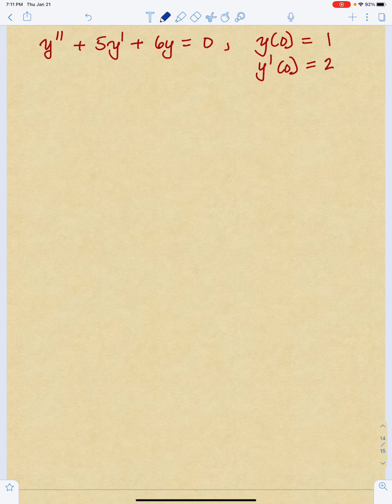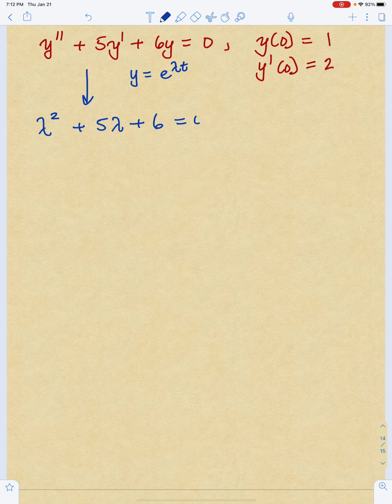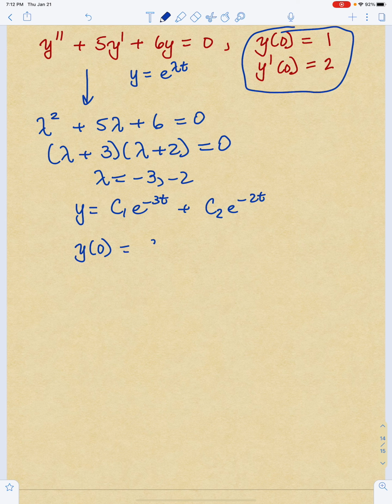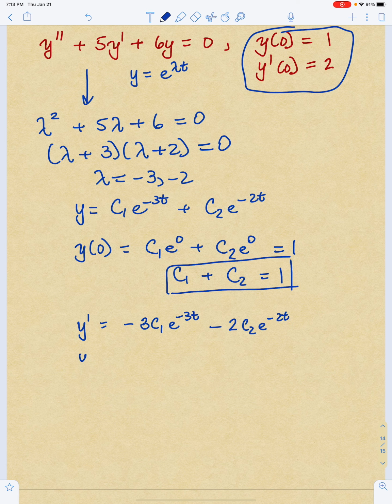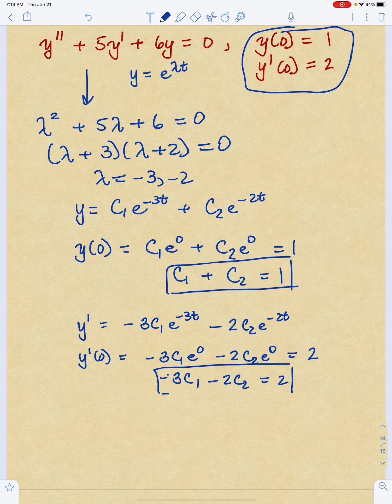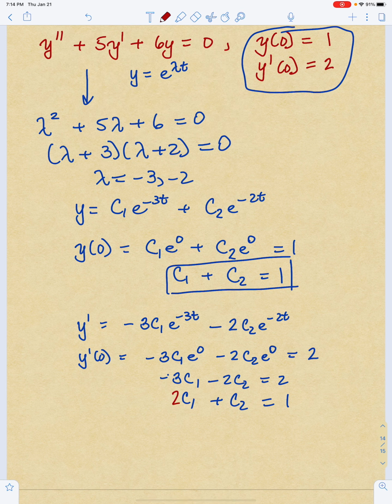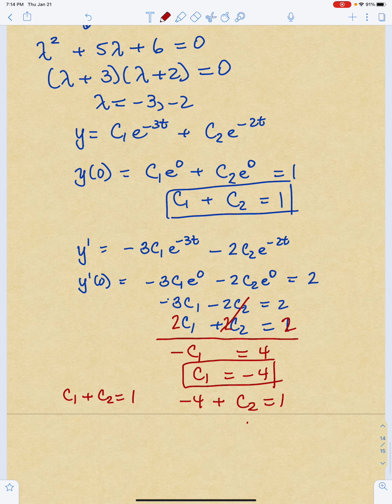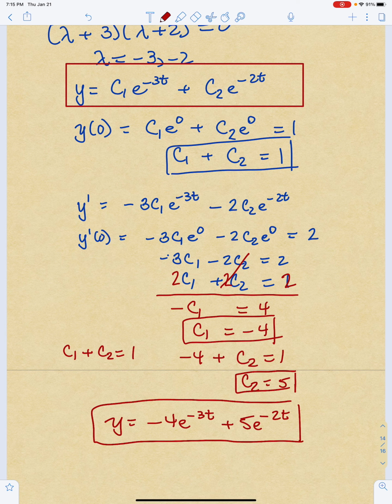2nd Order Differential Equation w/ Initial Conditions